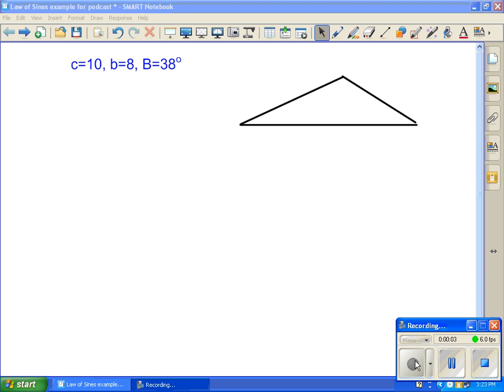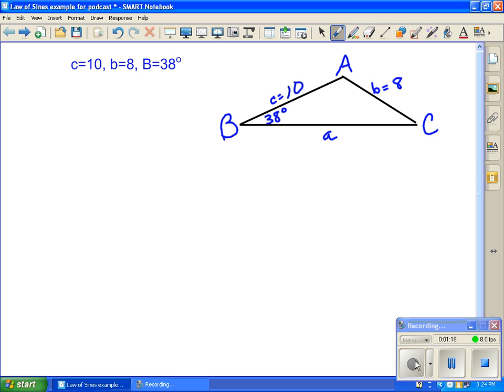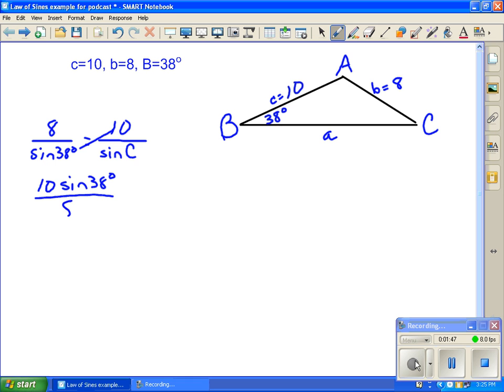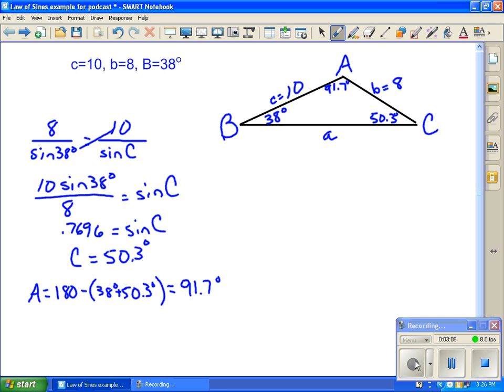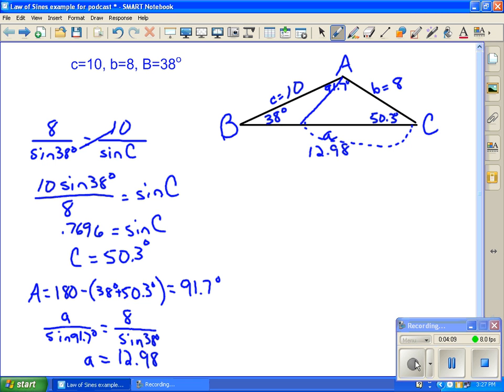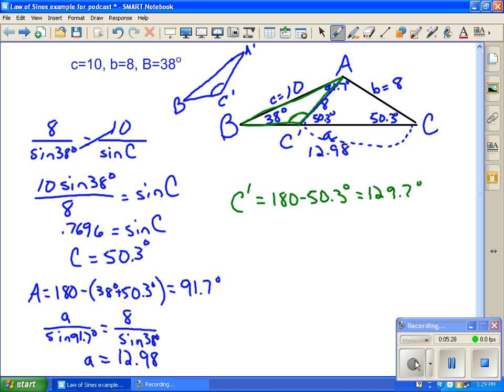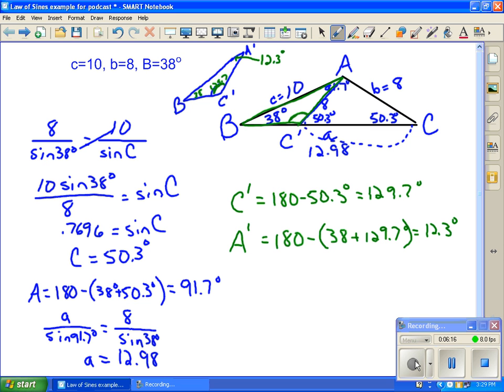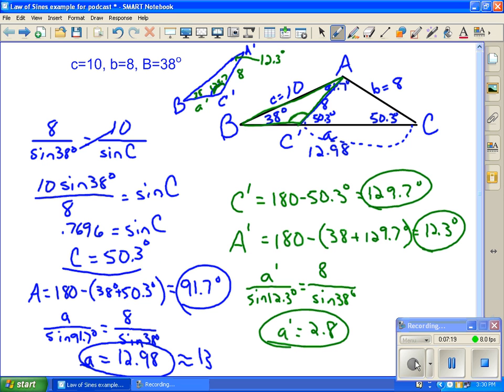Law of Sines 2 sets of answers podcast